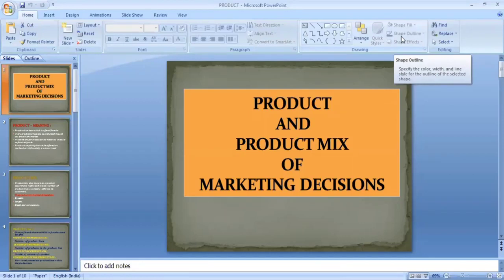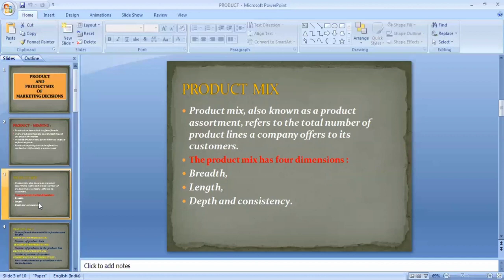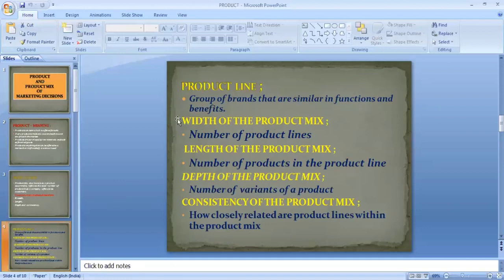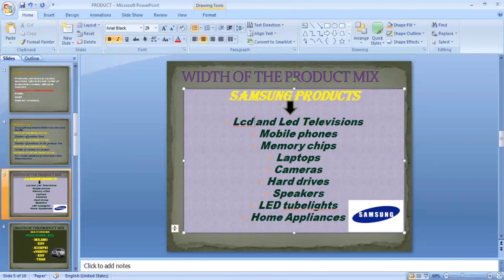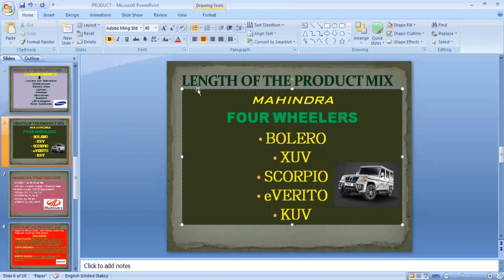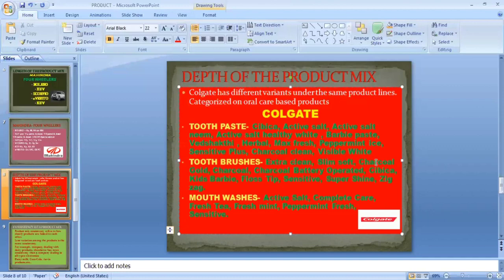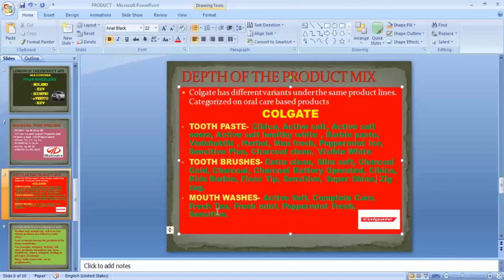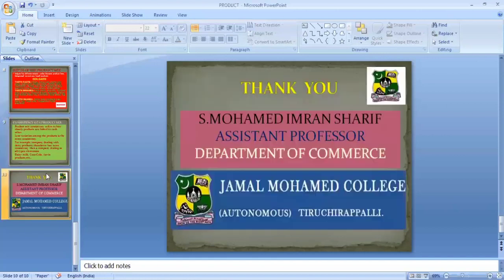PRODUCT AND PRODUCT MIX OF MARKETING DECISIONS By Mr. Mohamed Imran Sharif